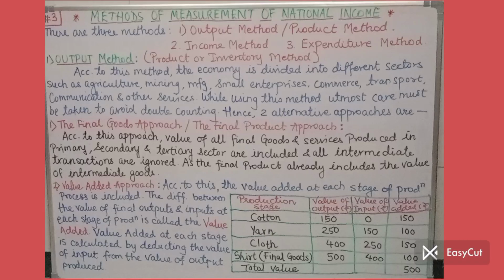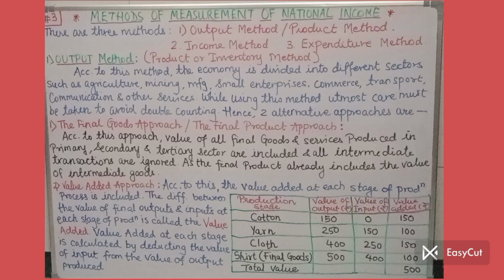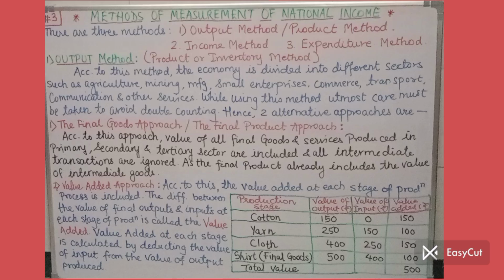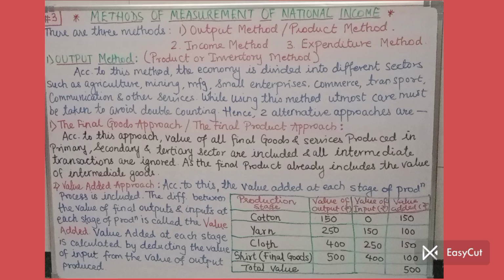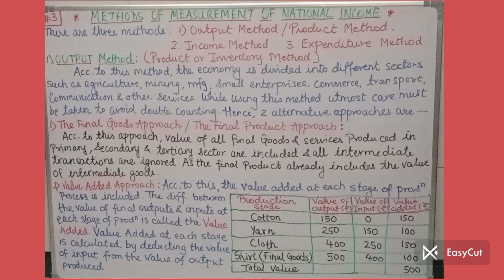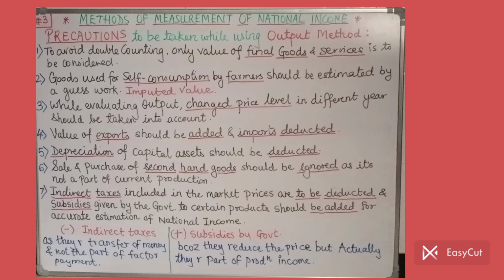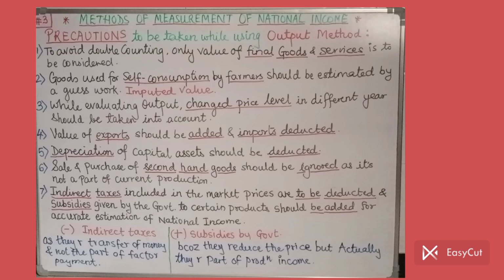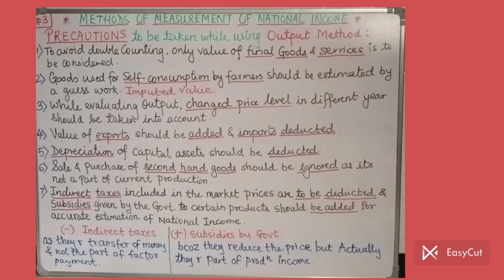Output method of measuring National income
This channel is for Economics students